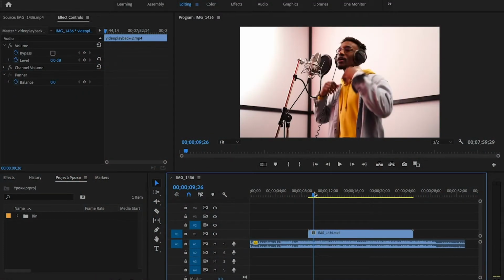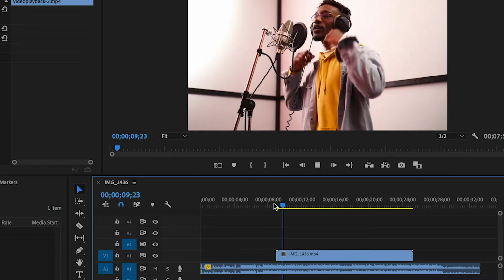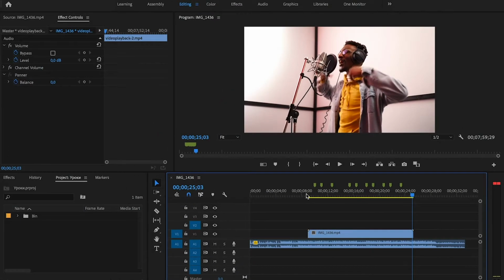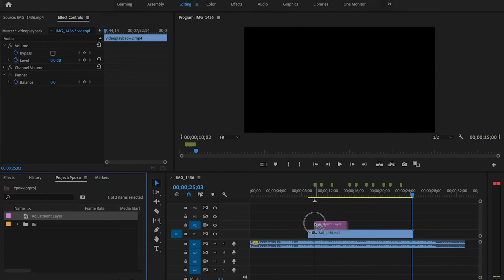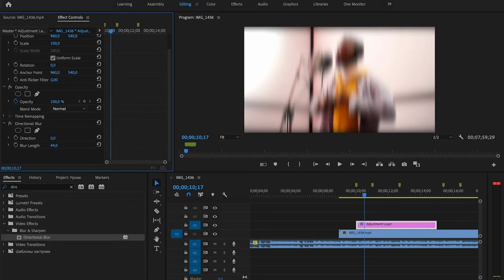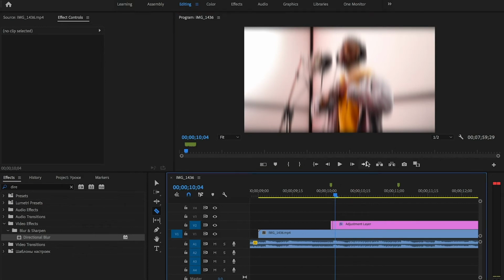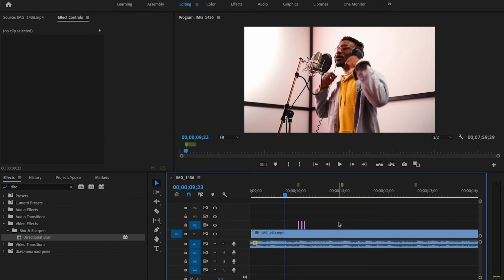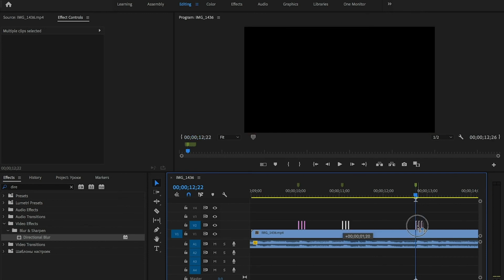How to create SHAKE EFFECT in Adobe Premiere Pro?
In this video tutorial, we learned how to make cool SHAKE EFFECT for music video in Adobe Premiere Pro?

I hope you understood how to create camera shaking effect in the Adobe Premiere Pro!

How to shake video in Premier Pro CC?